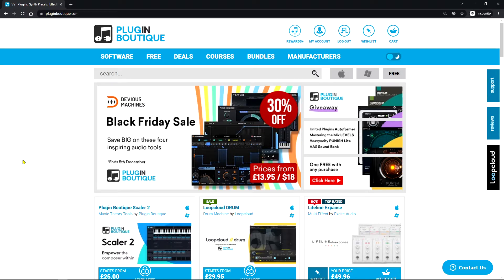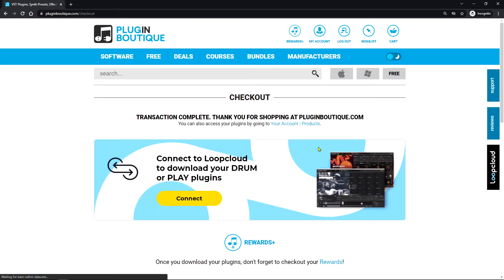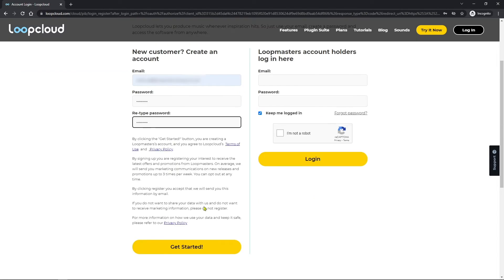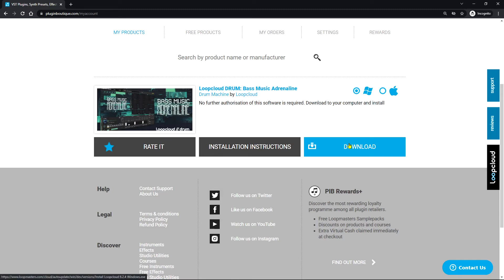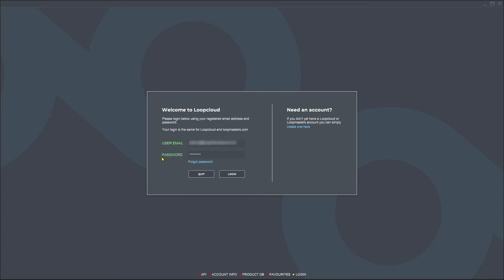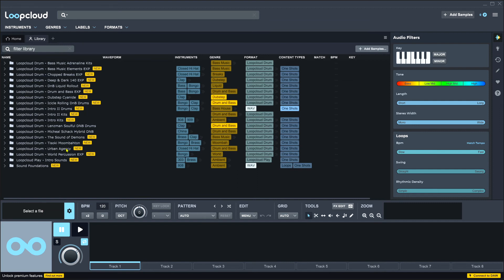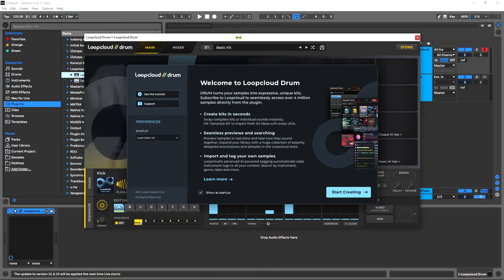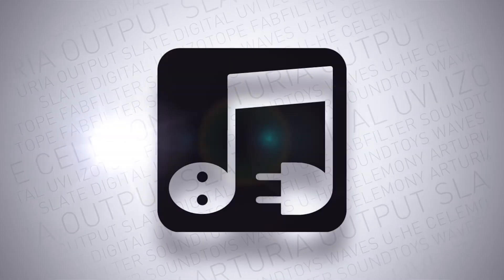Loopcloud DRUM VST Installation & Syncing Tutorial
In this video tutorial, you will learn how to download, install and link the DRUM VST plugin you purchased from Plugin Boutique with your exclusive bundle content on Loopcloud.